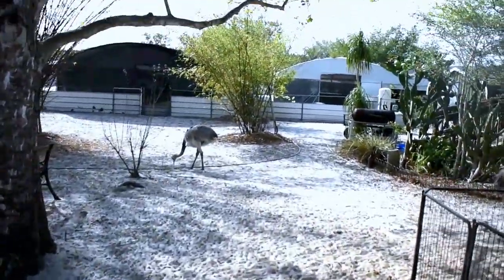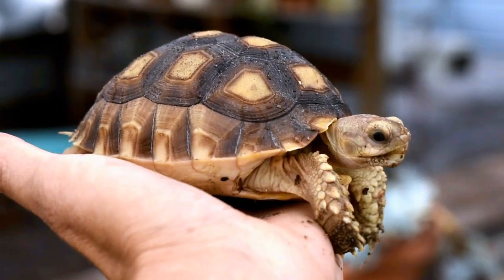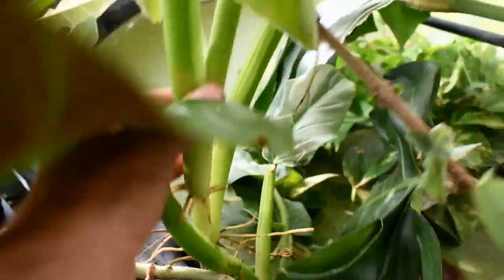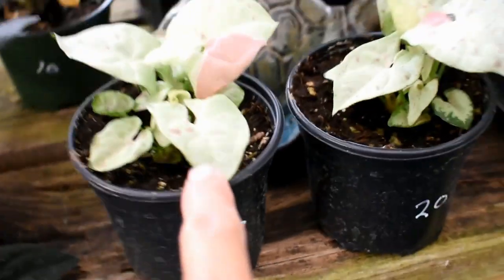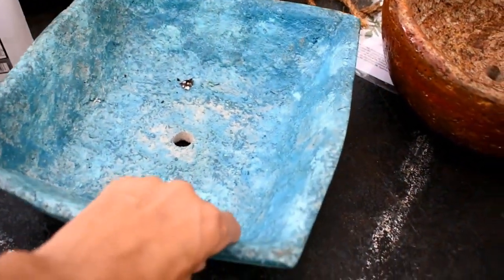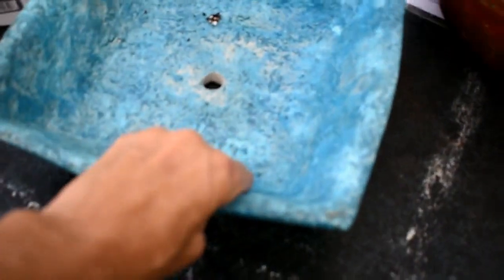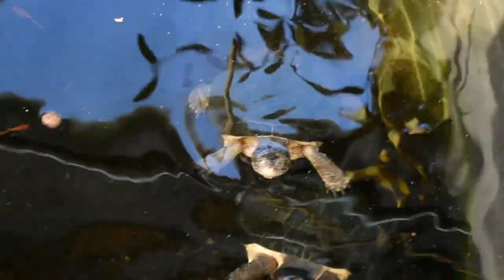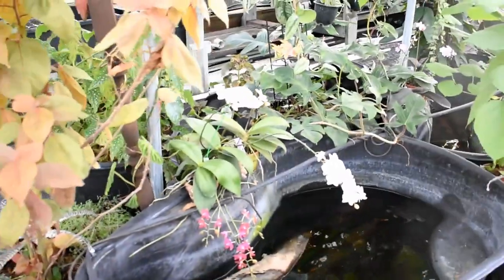Time... Lot's To Do... Do I Have Time To...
Not sure if I have the time to call a reporter back.

Not sure if I want to because I am skeptical that those jerk neighbors are sending more friends and family to spy on us.

We constructed a small greenhouse to grow food for the animal facility, and it was not long before we realized plants were a great way to provide revenue that could help us grow and care for wayward and or injured animals.

Crazy Plants Nursery
22919 County Road 44a

Here is our Google Map location so you can see where you are in comparison to us...

⏰ Wednesday thru Sunday 10 AM - 2 PM.

Cash Only 💲
Licensed Nursery 🌵
Weather Permitted 🌞
Wholesale Prices To All 👩‍🦳
Owner Operated Local Business 🖍
Small Greenhouse Open To The Public 🌿
Proceeds Donated To Crazy Critters Inc. 🐢🦜

Crazy Critters Inc. is a Private 501(c)(3) Non-profit Organization animal facility not open to the general public. This FWC Amnesty location is also contracted partners with the Lake County Sheriff’s Office Animal Control Division, assists multiple neighboring animal programs, and aids the national community with the proper rehoming of exotic animals.